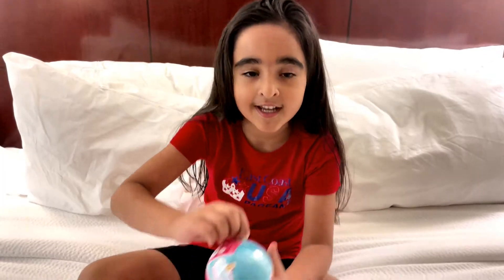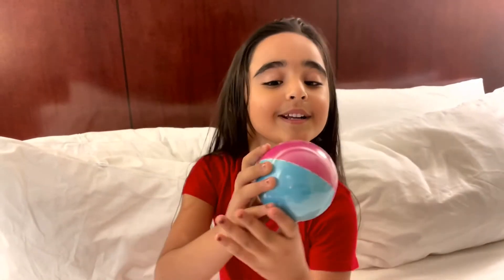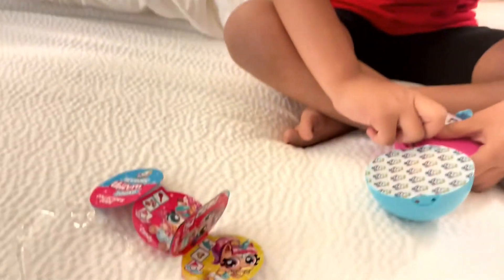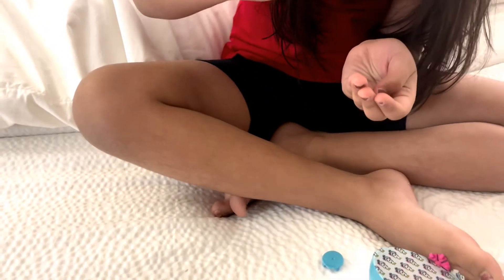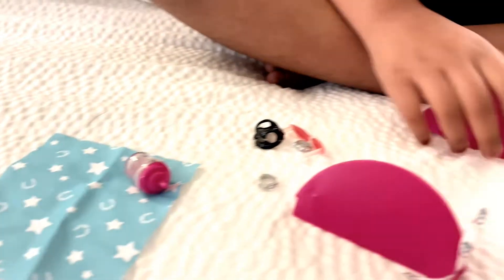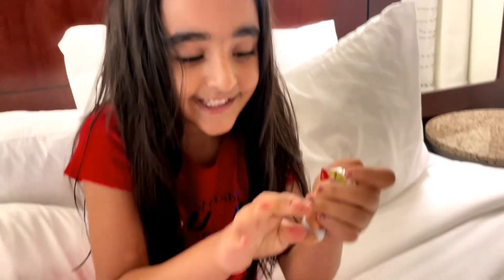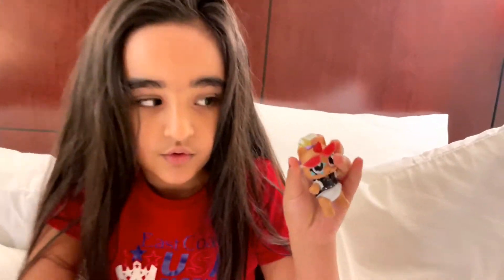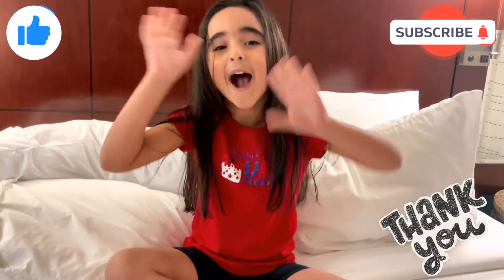Newborn Unicorn Squad Toy Unboxing with Aneira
Aneira is having fun unboxing the Newborn Unicorn Squad. She loves to pretend play with dolls, accessorize them with cute stuff.